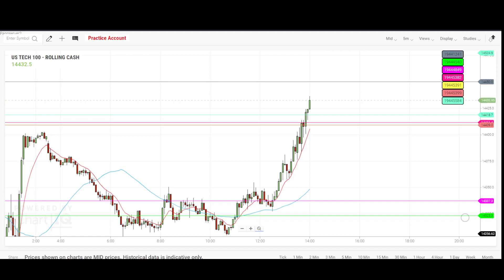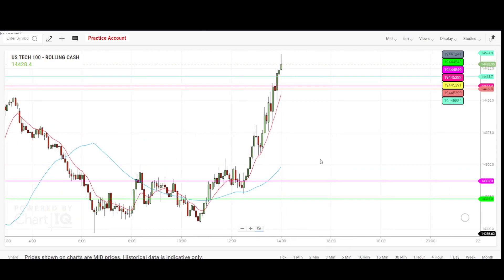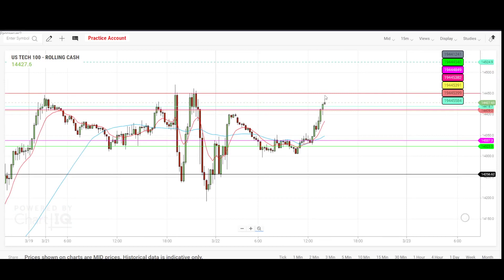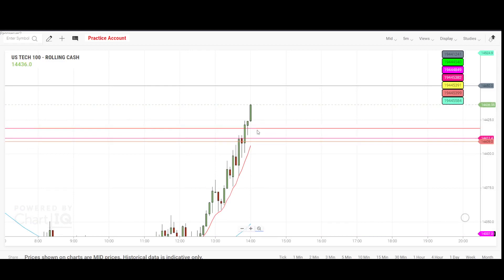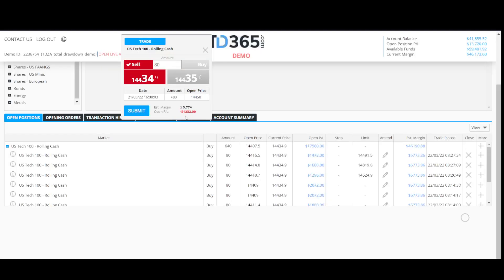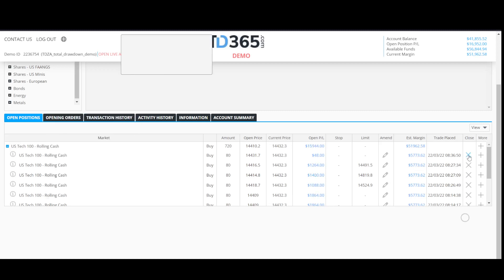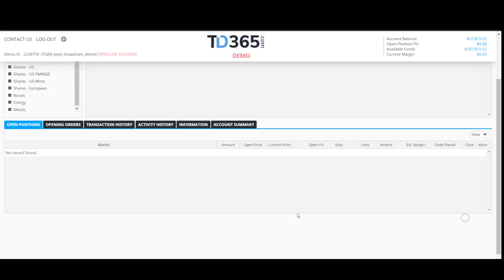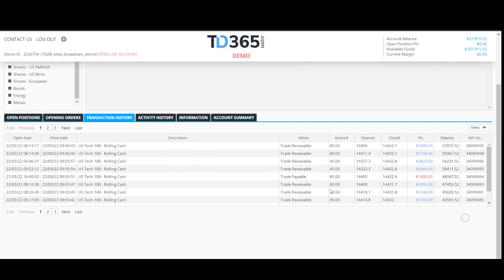Scaling up on TD365.com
A video series on using TD365.com

These videos are my opinion and are for entertainment only.